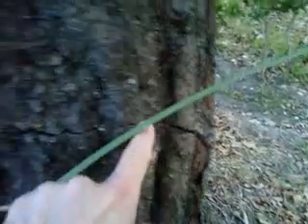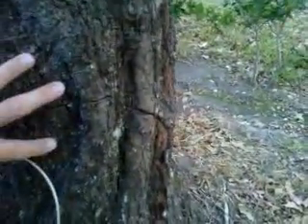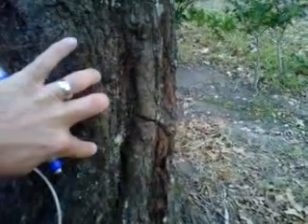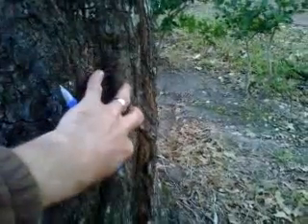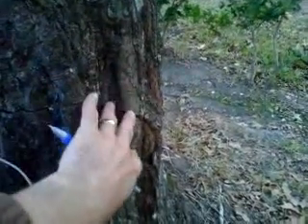Horizontal Crack on Water Oak; also and example of failed callus growth